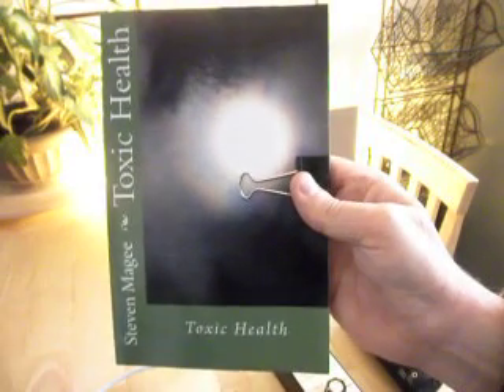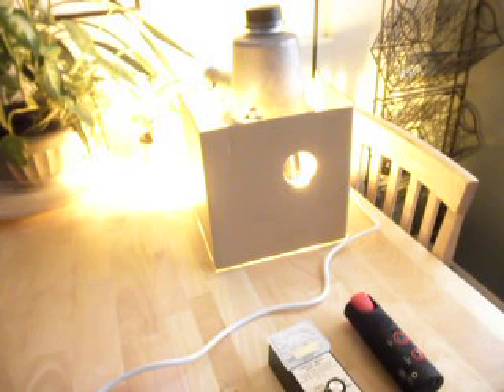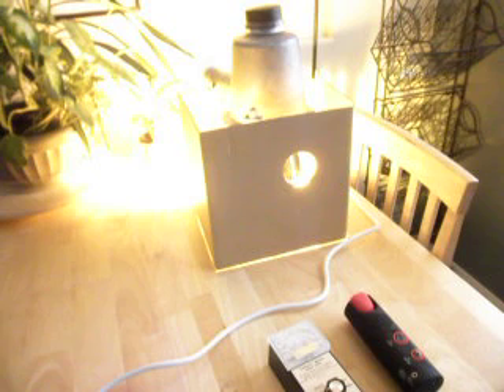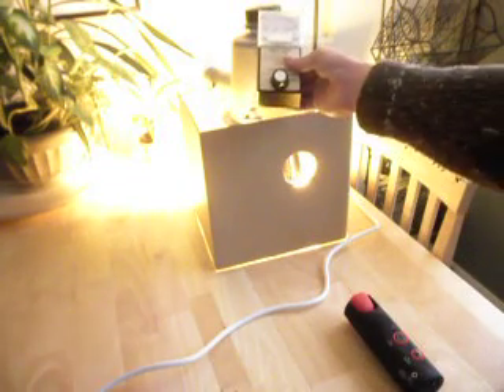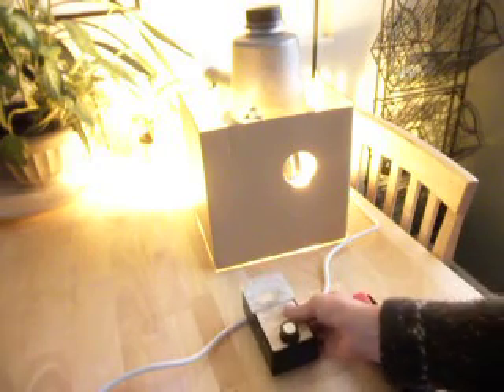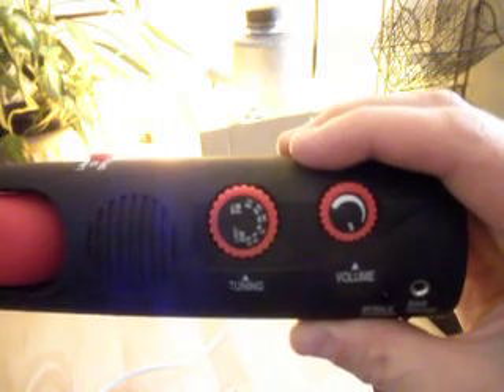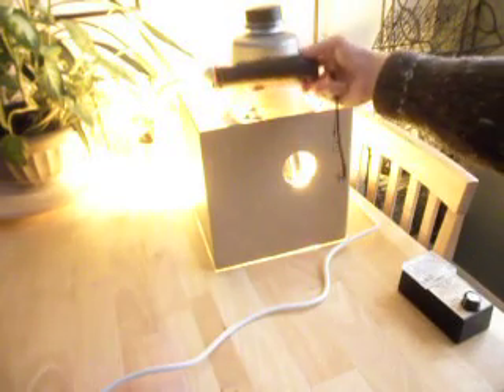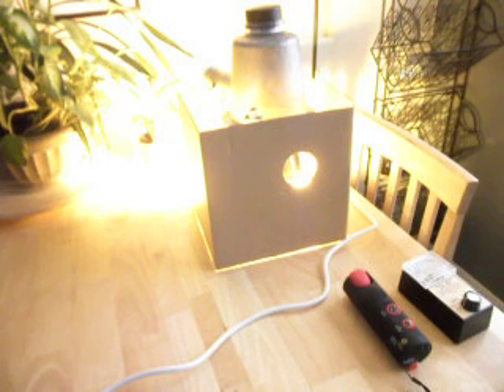Testing a Street Light for Electromagnetic Interference (EMI) Emissions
We test a high presure sodium lamp for magnetic, electric, and radio wave emissions.  In the human this may show up as radio wave sickness (RWS) and electromagnetic hypersensitivity (EHS).